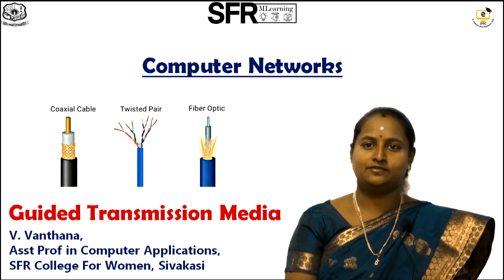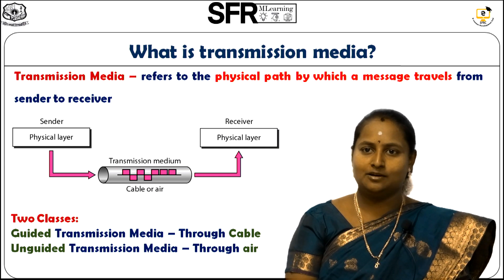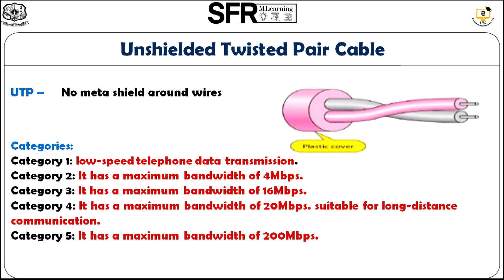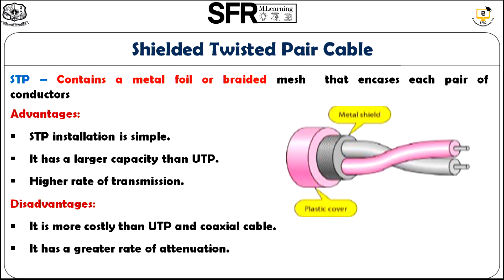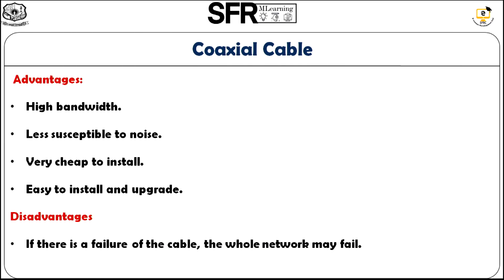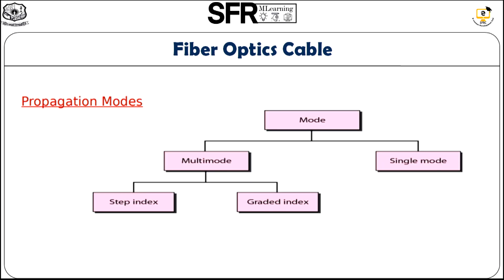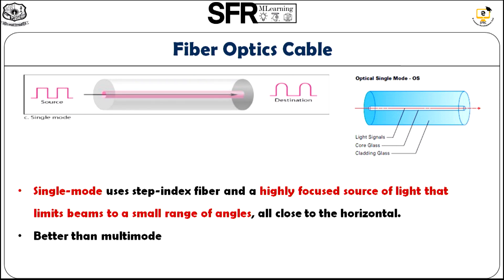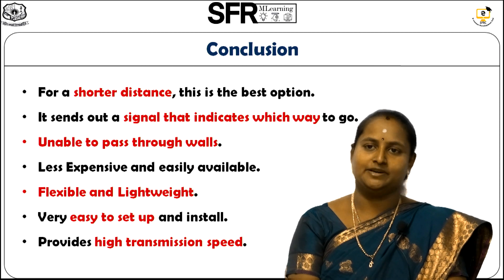Guided Transmission Media by Mrs.V.Vanthana, Assistant Professor of Computer Applications